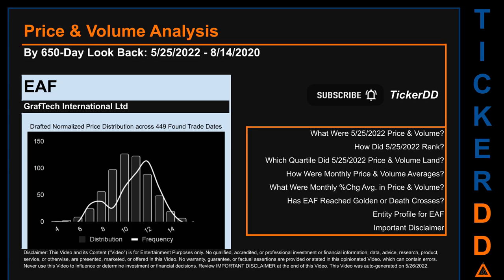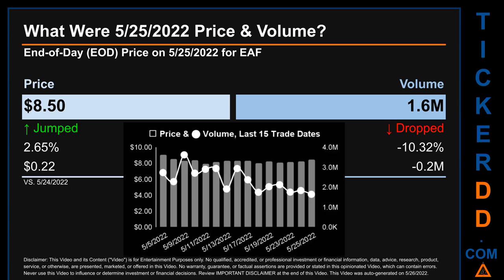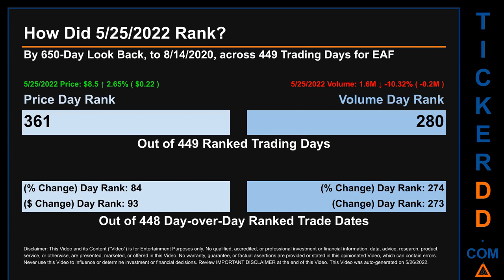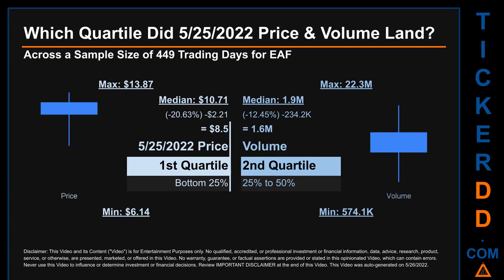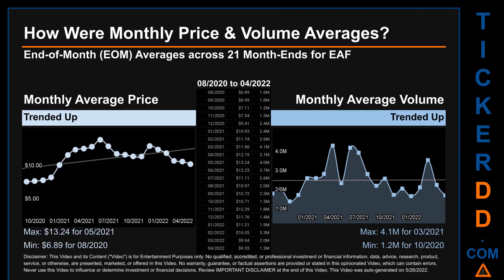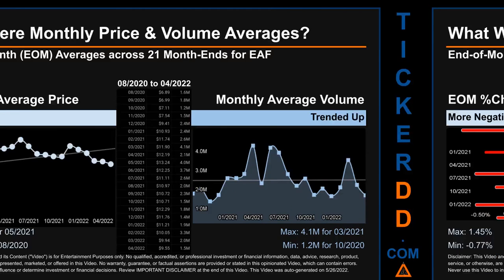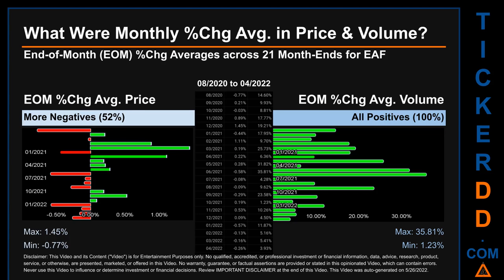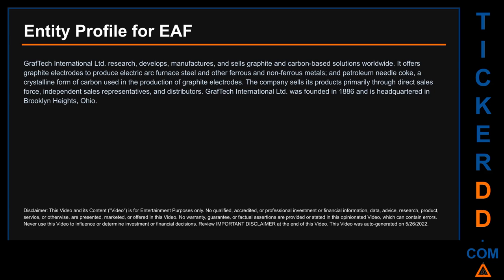EAF Price and Volume Analysis by 650 Day Look Back EAF Stock Analysis for GrafTech $EAF Ticker